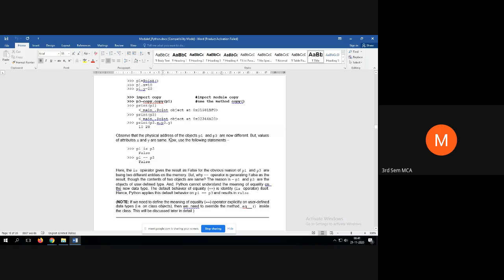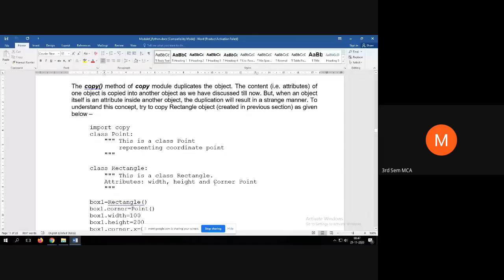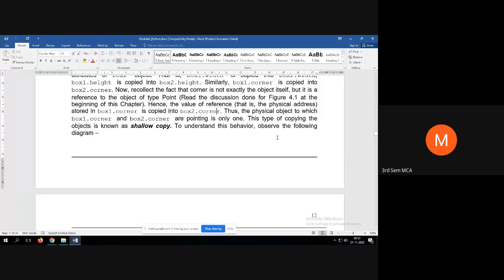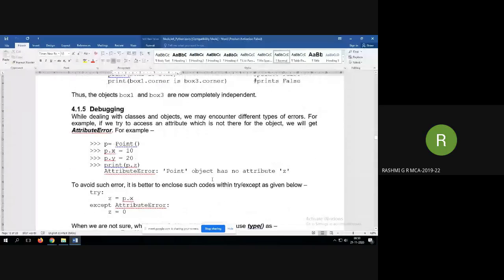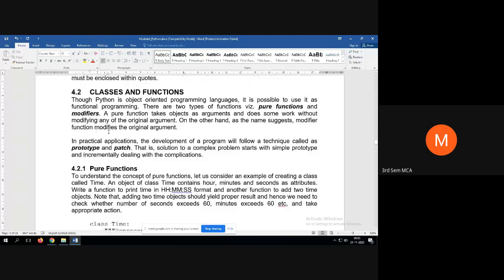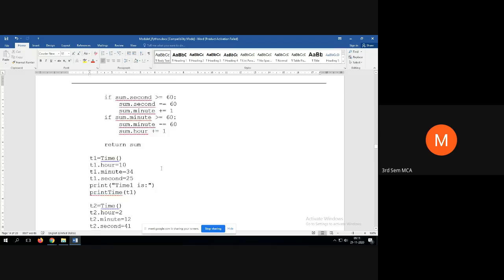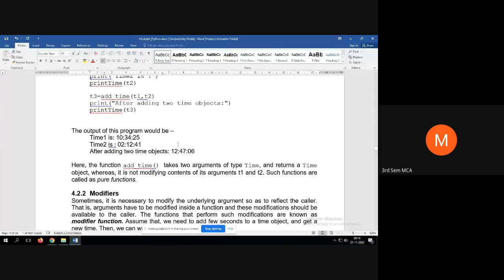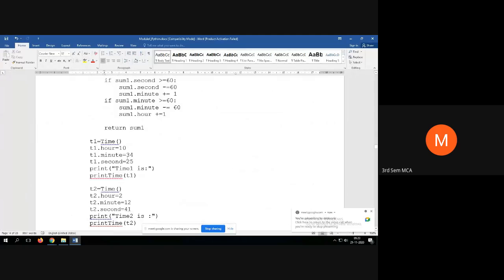Python Shallow copy and Deep copy